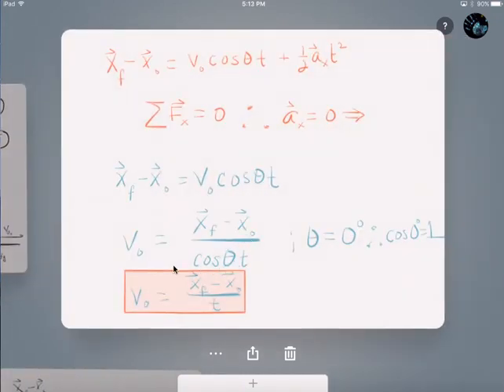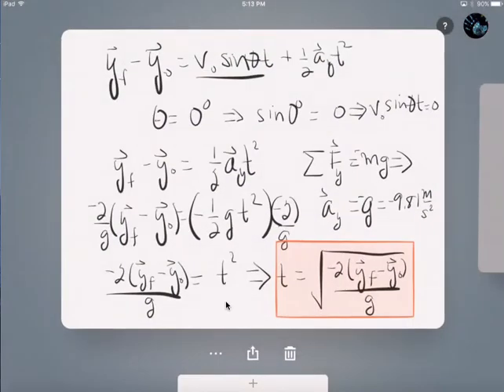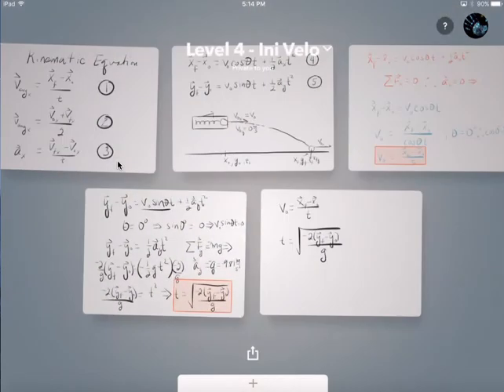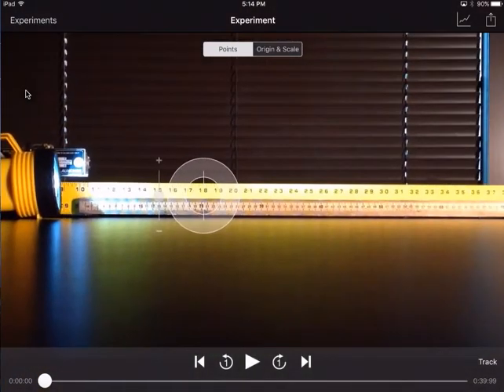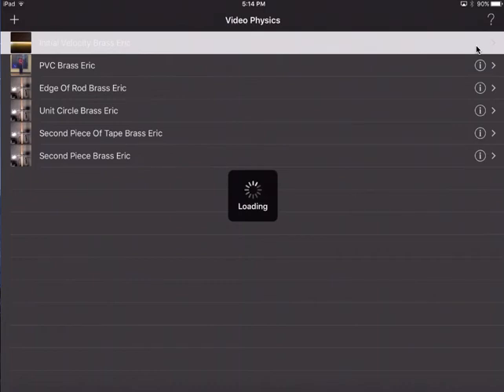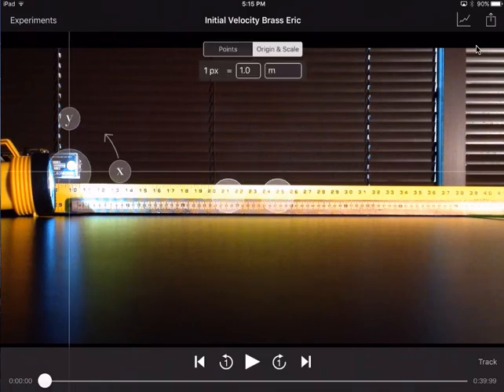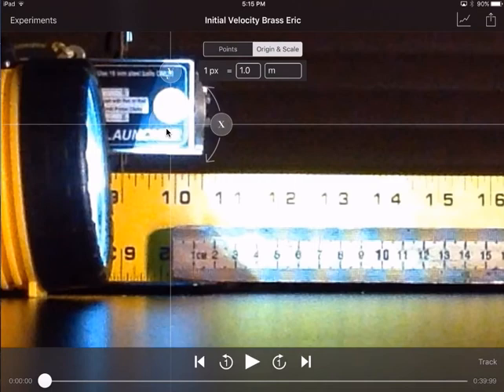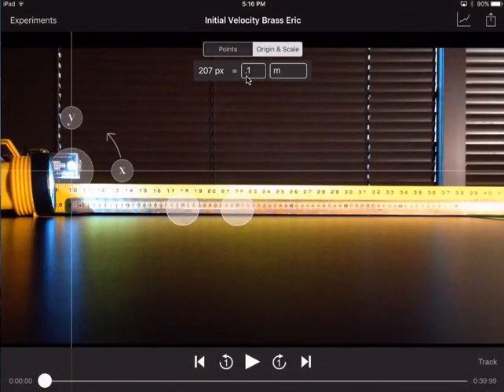Level 4 - 5_Initial Velocity Experimental Set Up - Part 1